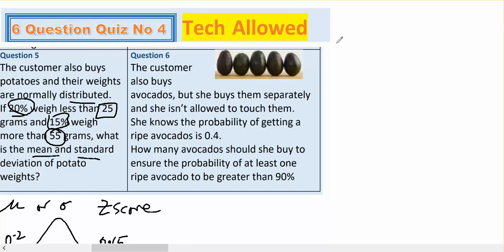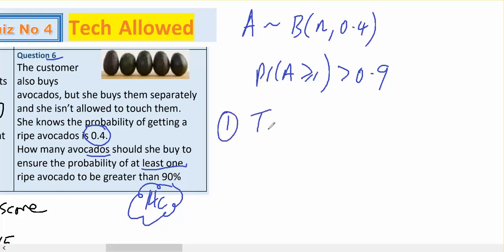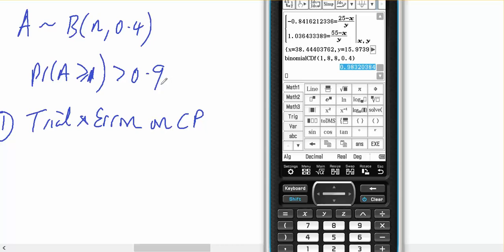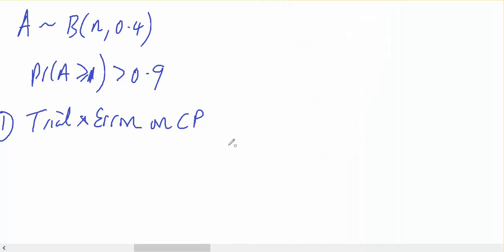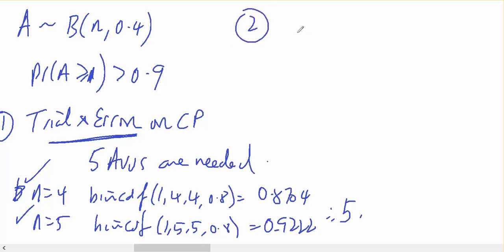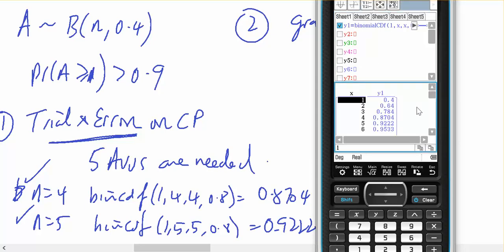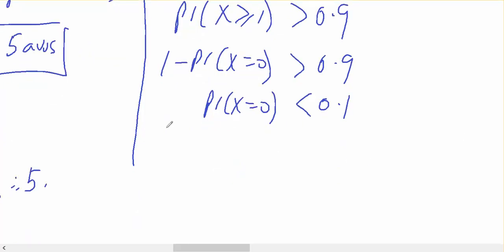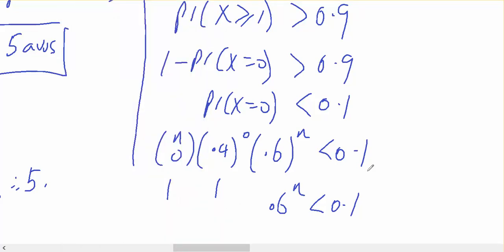mm34 6QQ4 No 6 Finding n three ways